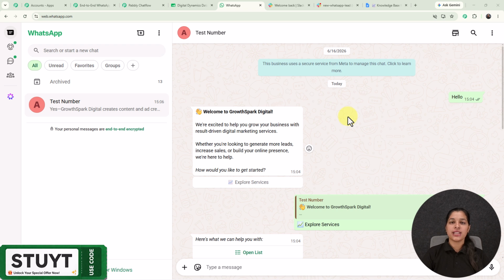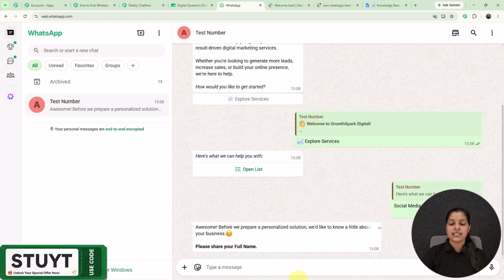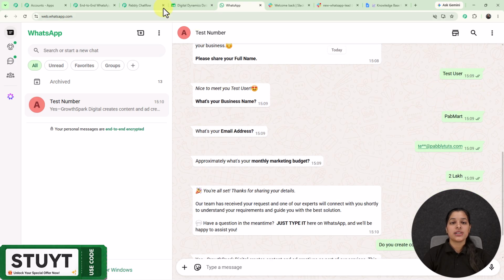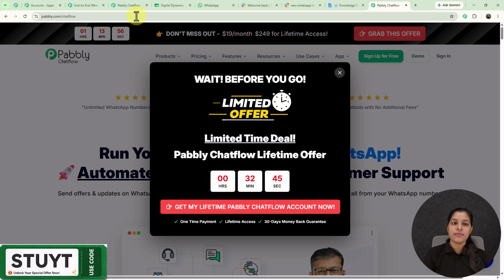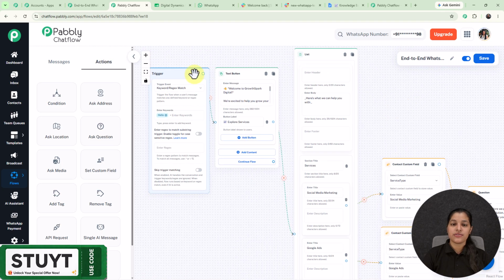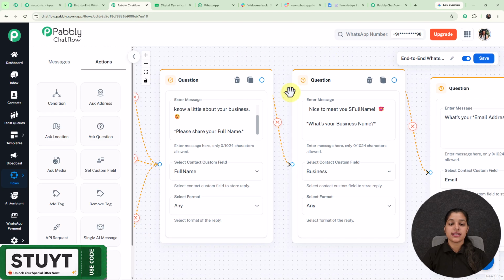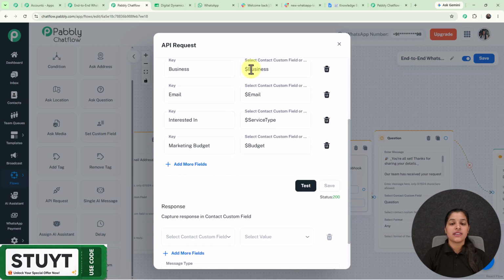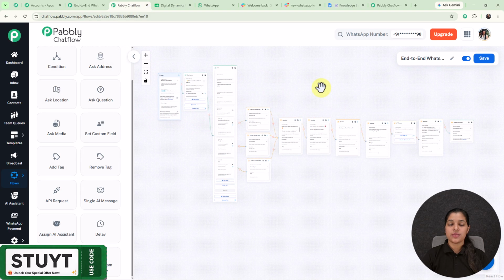End-to-End WhatsApp Business Automation with Pabbly Chatflow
this tutorial shows how to automate your entire WhatsApp Business workflow using Pabbly Chatflow without any coding. it is beginner friendly and perfect for businesses, marketers, agencies, ecommerce stores, customer support teams, and service providers looking to streamline customer communication from start to finish.

you will learn how to build AI-powered WhatsApp chatbots, capture and qualify leads, automate customer support, send broadcast messages, schedule follow-ups, manage appointments, integrate with CRMs, Google Sheets, and other business apps, and create complete end-to-end automation workflows. this helps eliminate repetitive tasks, improve response times, increase customer engagement, and boost business productivity.

by using Pabbly Chatflow, businesses can automate sales, customer support, lead management, and marketing on WhatsApp, delivering a seamless customer experience while saving time with a completely no-code automation platform.

Use Case:-
Automate customer conversations from the very first message to lead management. Collect customer details, answer common queries, notify your team, and store leads automatically. Deliver faster responses while simplifying your entire sales and support workflow.

Benefits of Pabbly Connect:

1. Automation: Save time, money, and resources by automating tasks.

2. Integration: Connect various web services to create efficient workflows.

3. Security: Enjoy industry-standard security for your data.

4. Scalability: Easily add new applications and services to your workflow.

5. Cost-effective: Choose from plans suitable for different business sizes, with no charges for internal tasks.